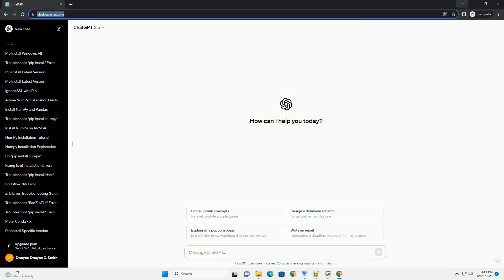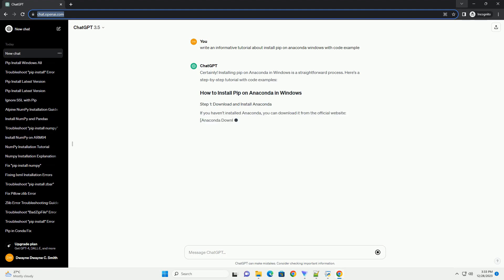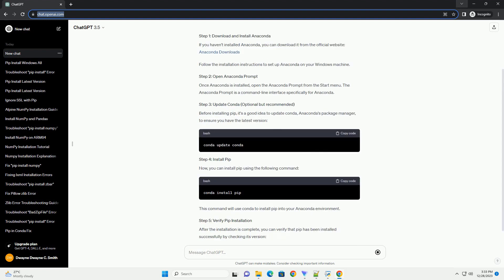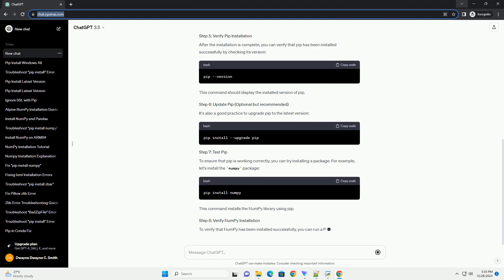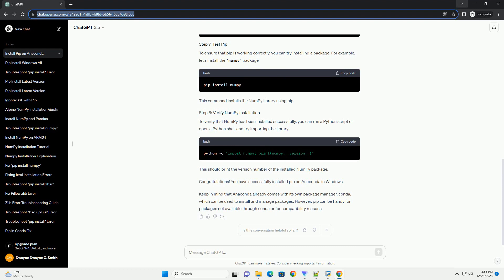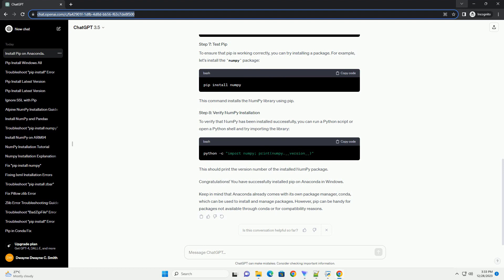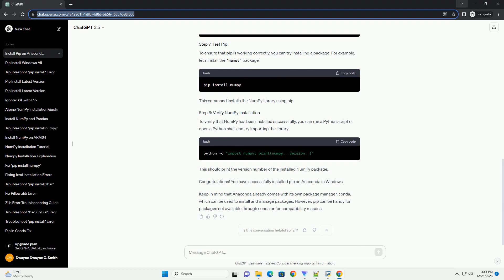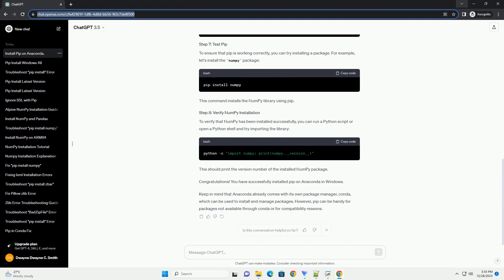install pip on anaconda windows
Certainly! Installing pip on Anaconda in Windows is a straightforward process. Here's a step-by-step tutorial with code examples:
Follow the installation instructions to set up Anaconda on your Windows machine.
Once Anaconda is installed, open the Anaconda Prompt from the Start menu. The Anaconda Prompt is a command-line interface specifically for Anaconda.
Before installing pip, it's a good idea to update conda, Anaconda's package manager, to ensure you have the latest version:
Now, you can install pip using the following command:
This command will use conda to install pip into your Anaconda environment.
After the installation is complete, you can verify that pip has been installed successfully by checking its version:
This command should display the installed version of pip.
It's also a good practice to upgrade pip to the latest version:
To ensure that pip is working correctly, you can try installing a package. For example, let's install the numpy package:
This command installs the NumPy library using pip.
To verify that NumPy has been installed successfully, you can run a Python script or open a Python shell and try importing the library:
This should print the version number of the installed NumPy package.
Congratulations! You have successfully installed pip on Anaconda in Windows.
Keep in mind that Anaconda already comes with its own package manager, conda, which can be used to install and manage packages. However, pip can be handy for packages not available through conda or for compatibility reasons.
ChatGPT